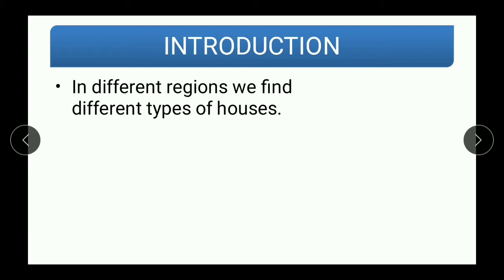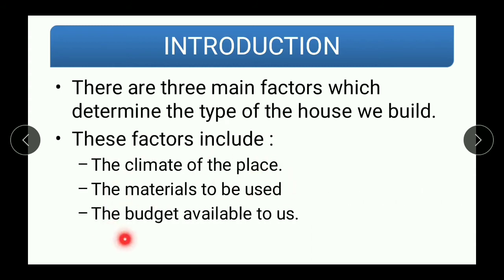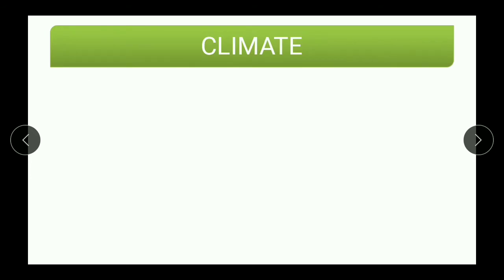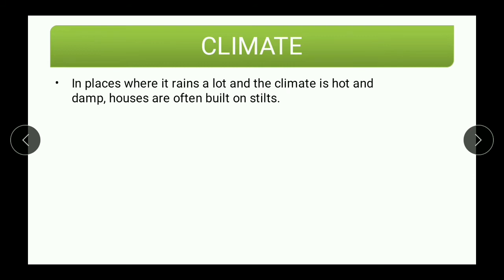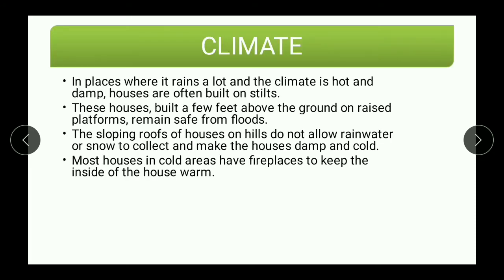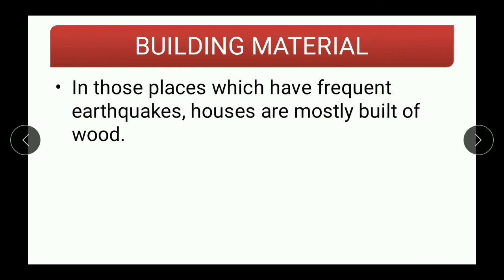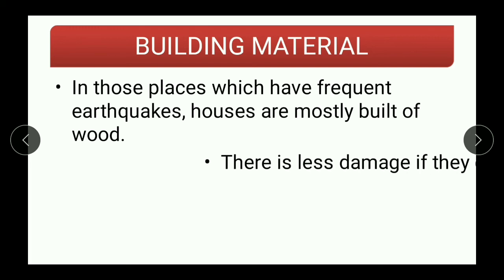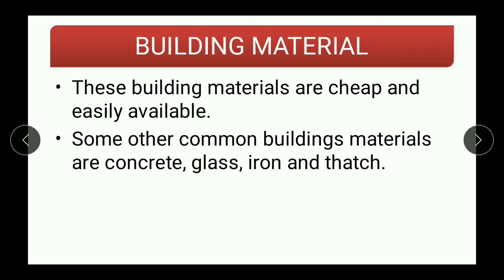Class 5 | Houses All Around : Part 1